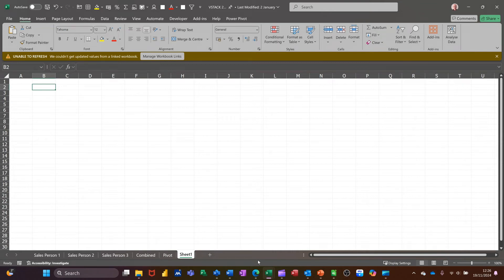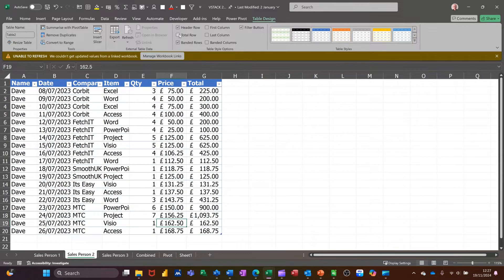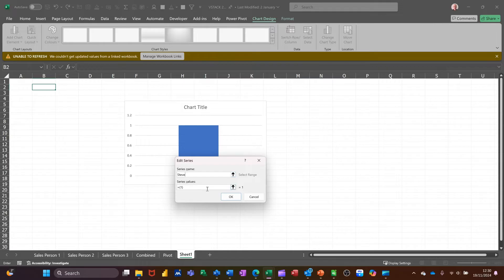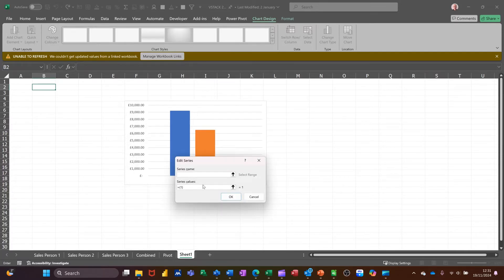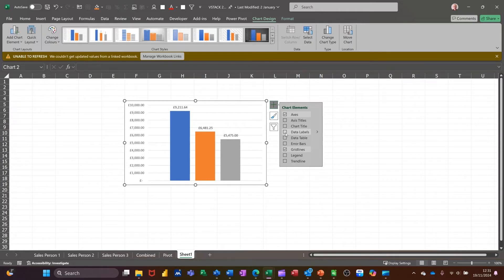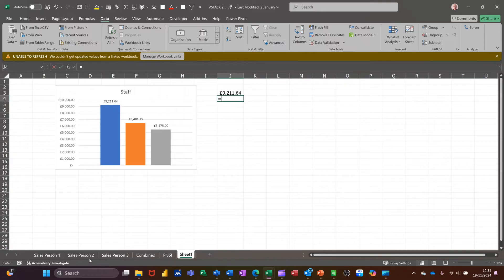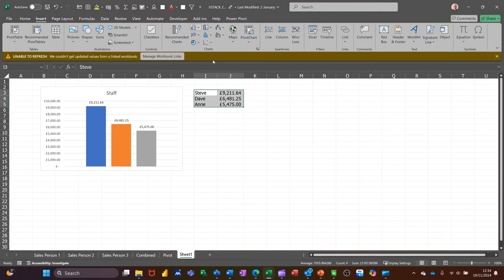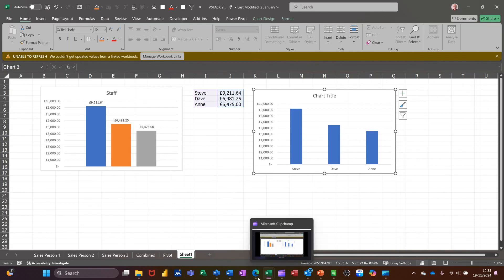ONE Chart to Rule Them ALL Multiple Sheets Made Easy!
To add multiple series across sheets in Excel, you can use the "Select Data Source" dialog box. First, create your chart on one sheet. Then, right-click on the chart and select "Select Data." In the "Select Data Source" dialog box, click "Add" to add a new series. In the "Edit Series" dialog box, you can specify the series name, values, and the X-axis labels. To reference data from another sheet, simply include the sheet name followed by an exclamation mark before the cell range (e.g., `Sheet2!A1:A10`). Repeat this process for each series you want to add. This way, you can combine data from multiple sheets into a single chart, making it easier to analyse and compare your data.